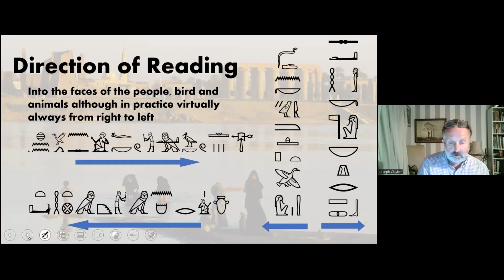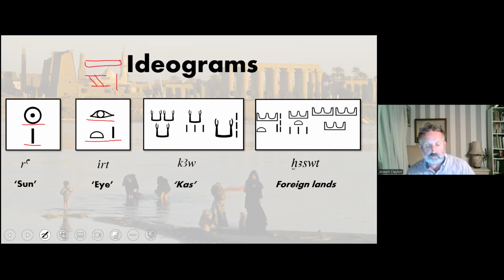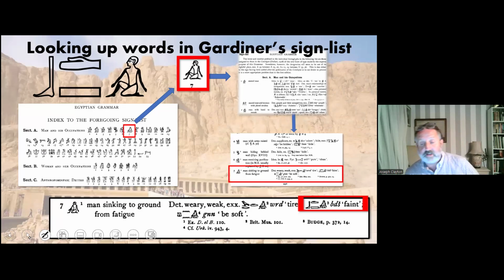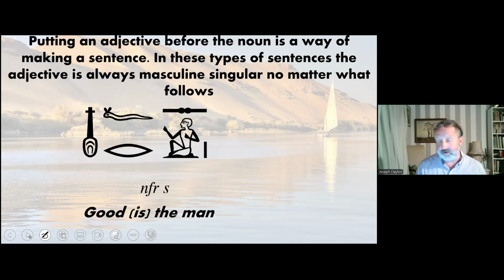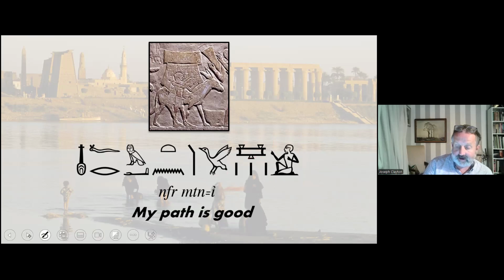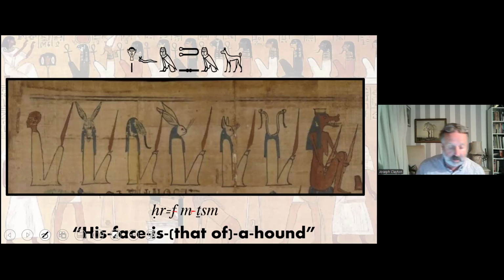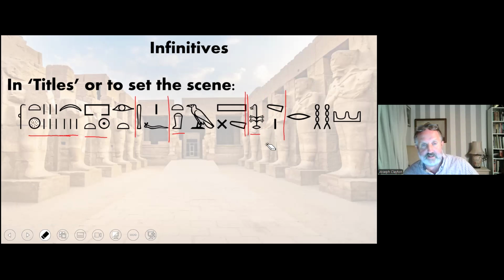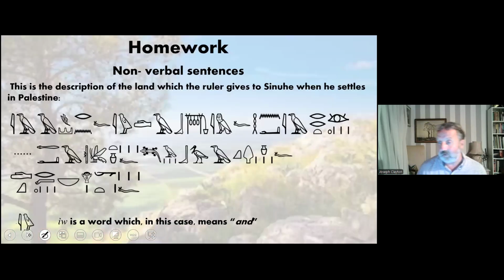Week One - Recap of how to read hieroglyphs and the grammar covered last term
Recap of how to read hieroglyphs and the grammar covered last term – Revising all the things we did in the last course.